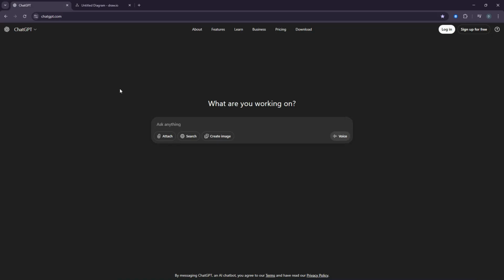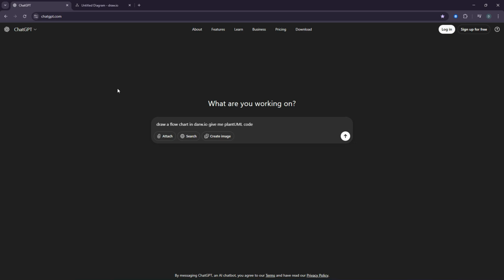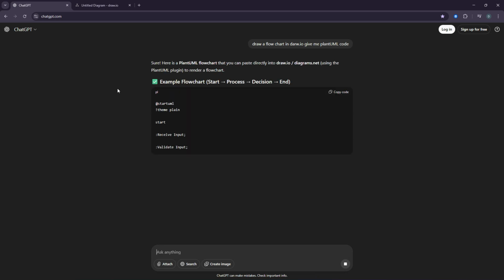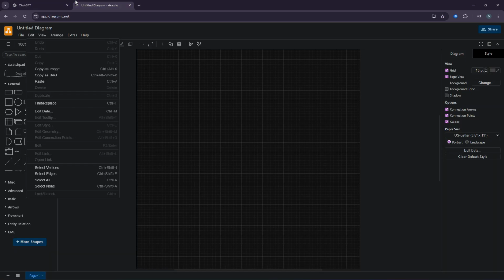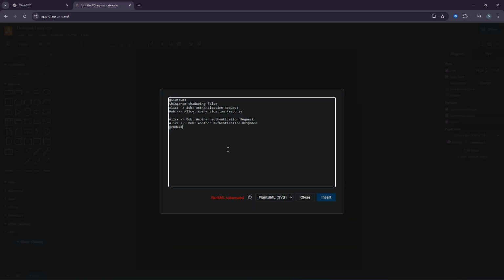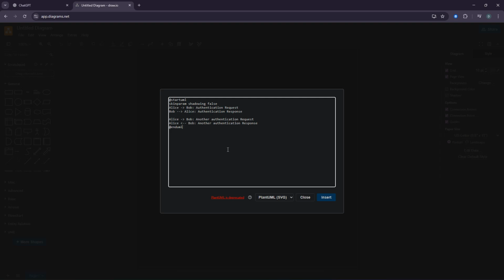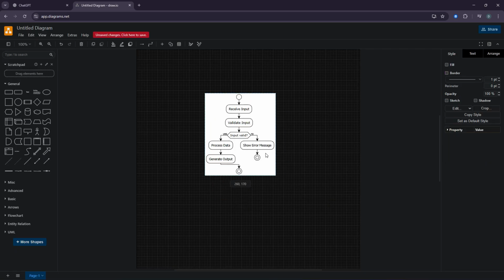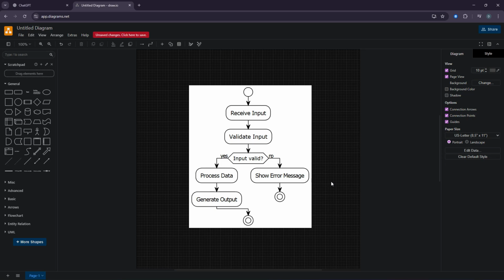How to Automate Draw io Diagram With ChatGPT [2026 GUIDE]